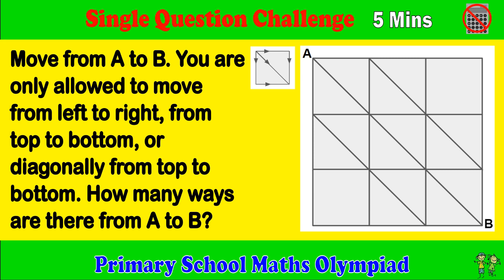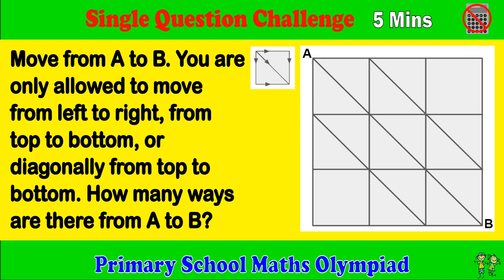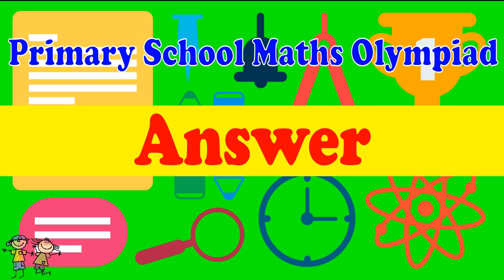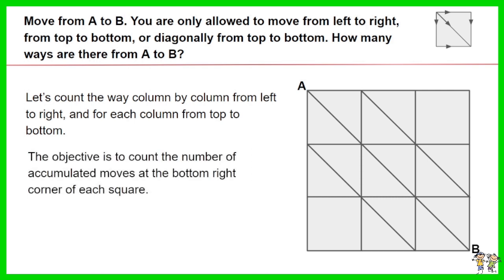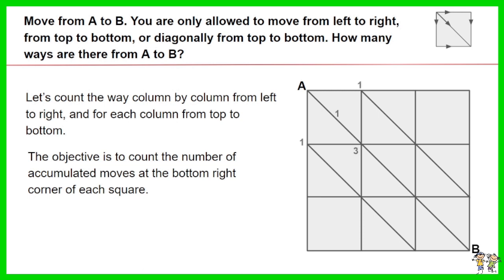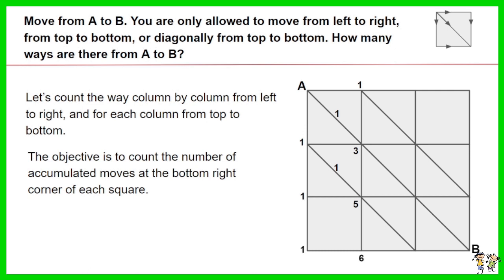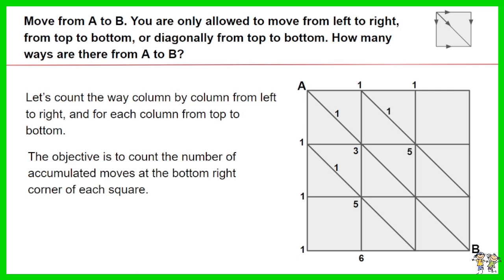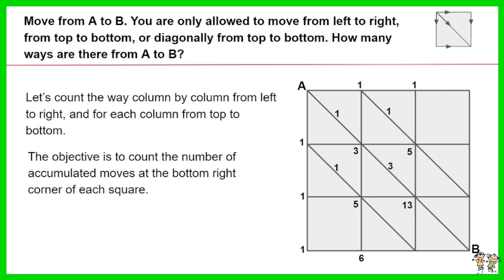Primary School Math Olympiad - Single Question Challenge, 5 Minutes.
This is a primary school math Olympiad challenge for 1 questions related to investigation. Challenge yourself to complete within 5 minutes.

5th grader math. 6th grader mathematic.